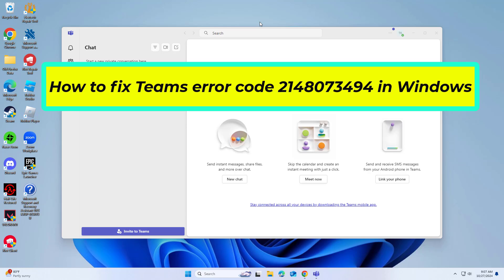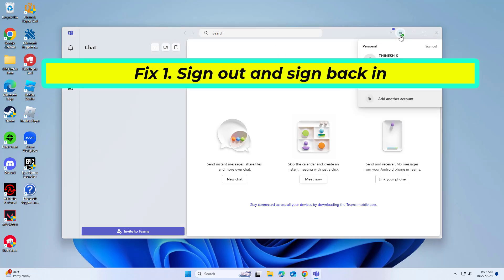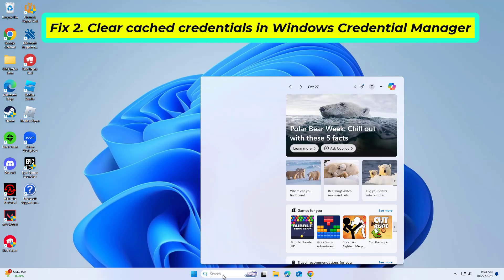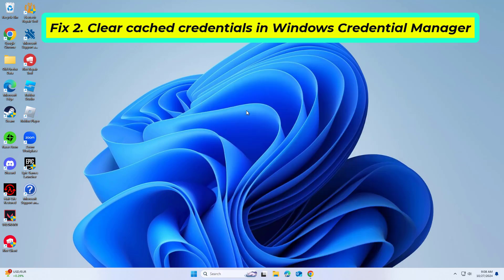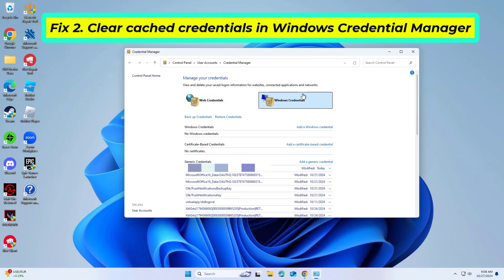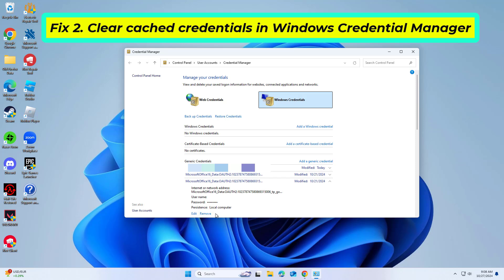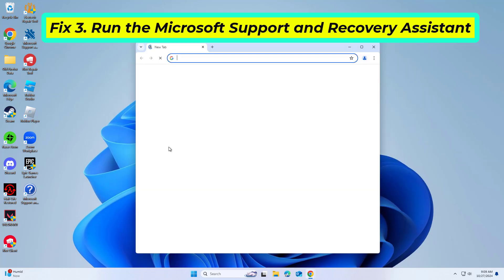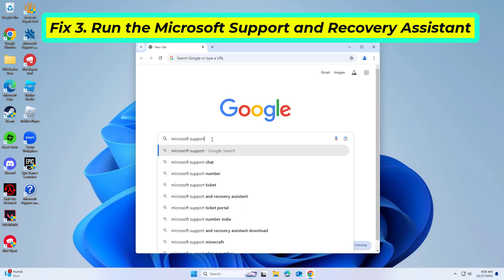(FIXED) Teams error code 2148073494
fix Teams error code 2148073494

RUN COMMAND :
%userprofile%\appdata\local\Packages\MSTeams_8wekyb3d8bbwe\LocalCache\Microsoft\MSTeams